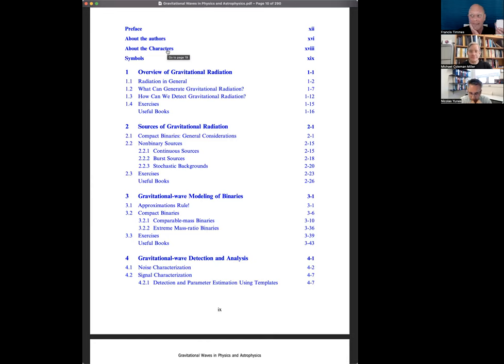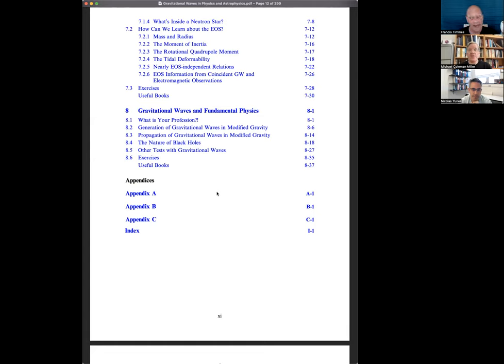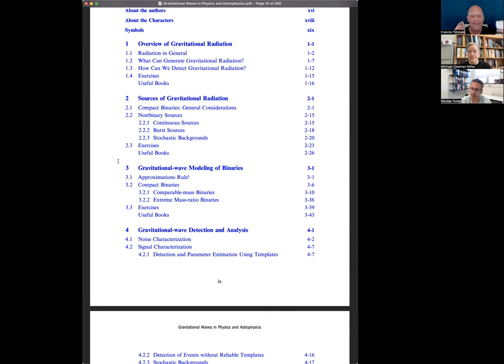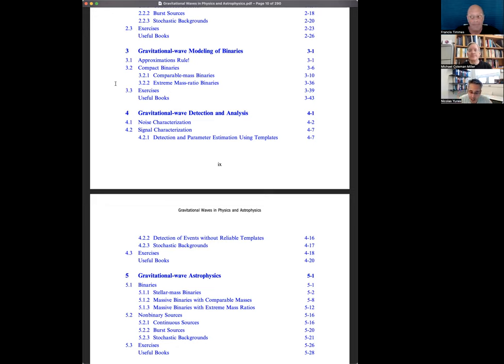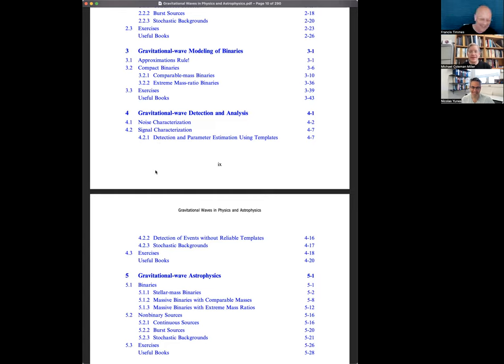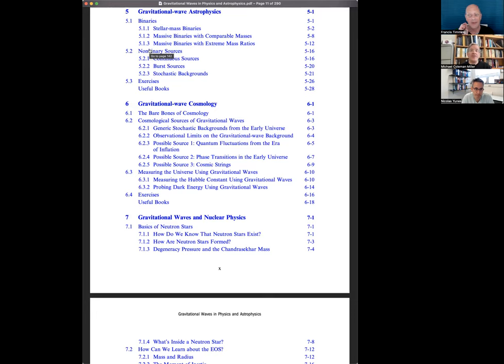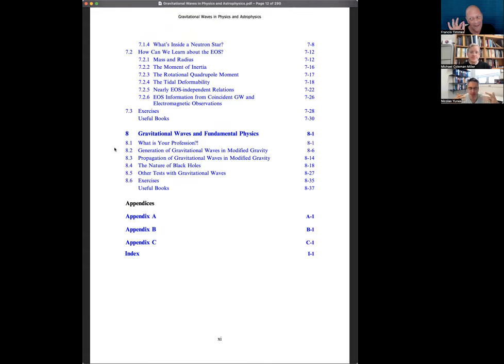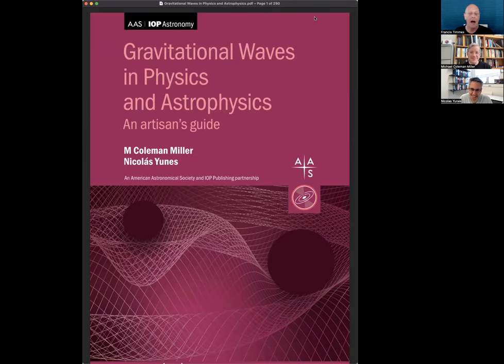eBook Series: Cole Miller & Nicolás Yunes on Gravitational Waves In Physics And Astrophysics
Cole Miller (University of Maryland) and Nicolás Yunes (University of Illinois at Urbana-Champaign) chat about their eBook on gravitational waves.

eBook: "Gravitational Waves In Physics And Astrophysics - An Artisan’s Guide"

Ebooks is the official book program of the AAS.

Launched in 2017 with our IOP partner,  the aim is to share in depth the most fascinating areas of astronomy and astrophysics.

Ebooks range in level from short introductory texts on fast-moving areas, through graduate and upper-level undergraduate textbooks, to research monographs and practical handbooks.

Ebooks are free to download, read, keep forever for students/faculty/staff of institutions with library subscriptions to the series.